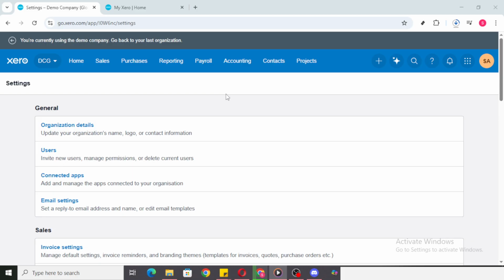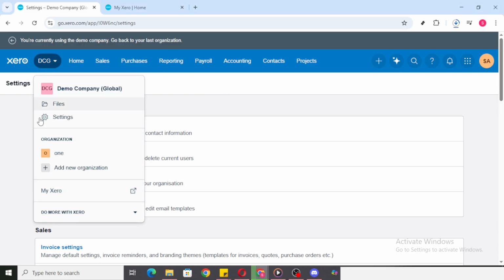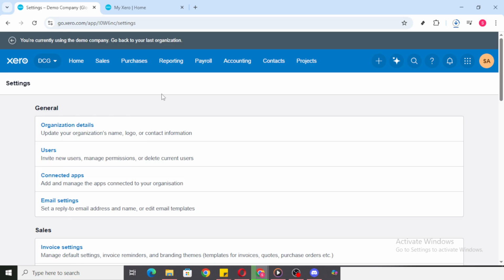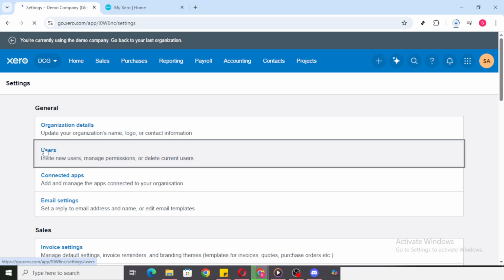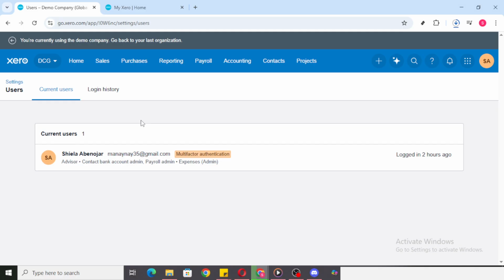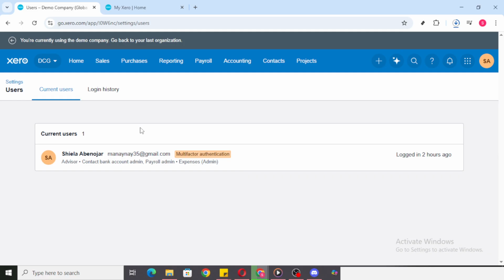How to remove admin accountant access in Xero (full guide)